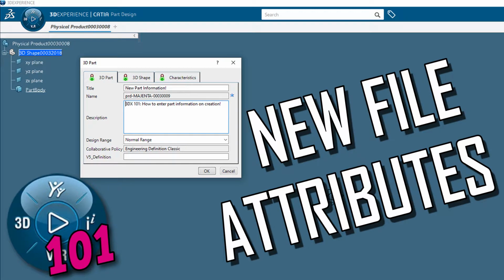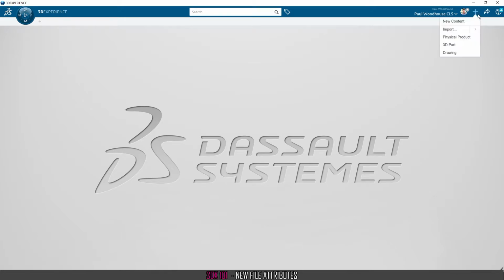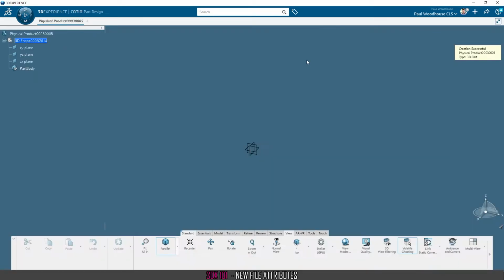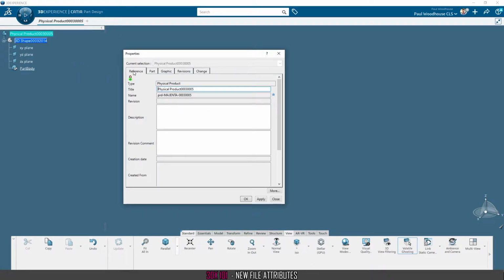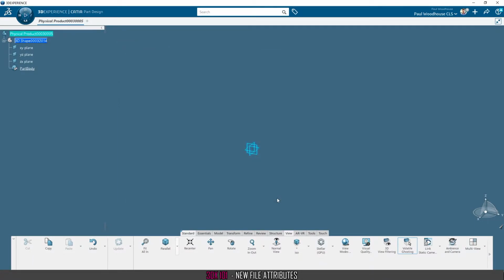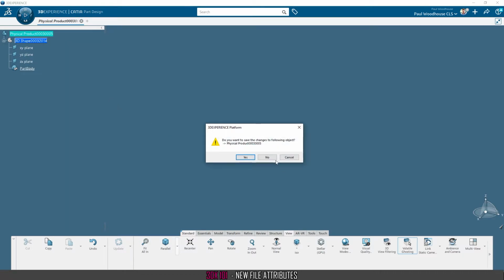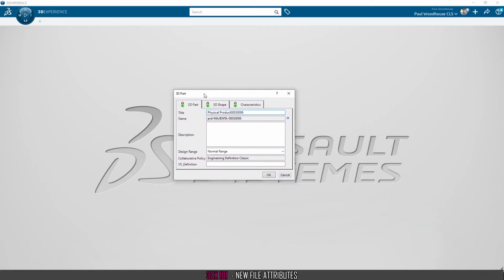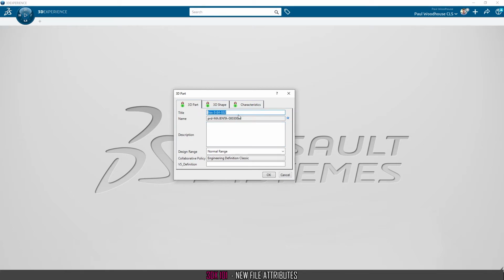3DX 101: New File Attributes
When creating new files, 3DX generates default attributes. Here I show you how to change these attributes on file creation.